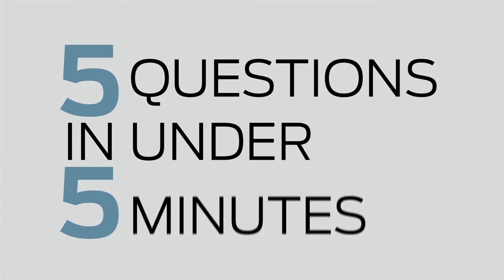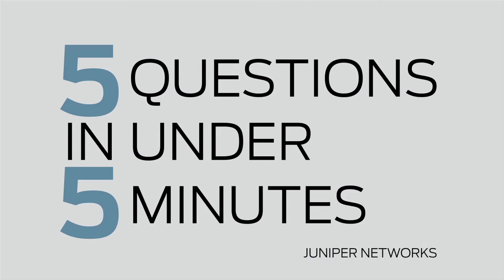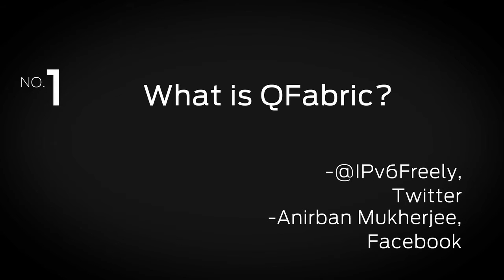5 in 5, Episode 3: Juniper's Anjan Venkatramani Talks QFabric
Juniper Network's "5 in 5" video series features guests from the technology space answering five viewer-submitted questions in five minutes.

Our third episode featured Juniper Networks' Vice President, Product Line Management, Data Center Business Unit Anjan Venkatramani answering questions about QFabric.

Questions included:

1. What is QFabric?
2. How many rack units do I need for a minimum QFabric setup?
3. What fault tolerance is built into the QFabric control plane to prevent a widespread meltdown?
4. How does Juniper recommend design for layer 3 now that you have super-fast scalable layer 2 abilities?
5. Are there plans to integrate QFabric with Virtual Chassis Technology?

To submit questions for future episodes of "5 in 5", tweet to @junipernetworks with the hashtag 5in5.